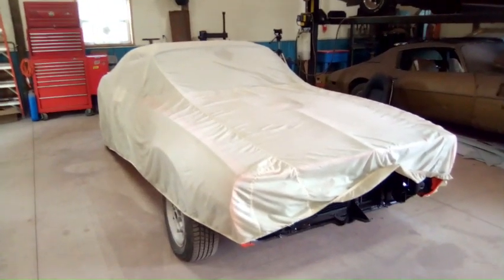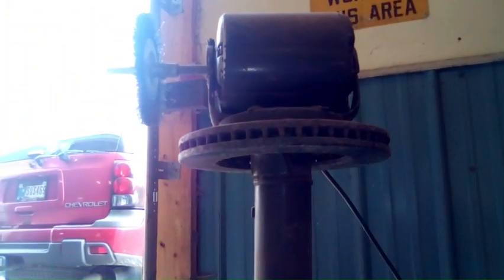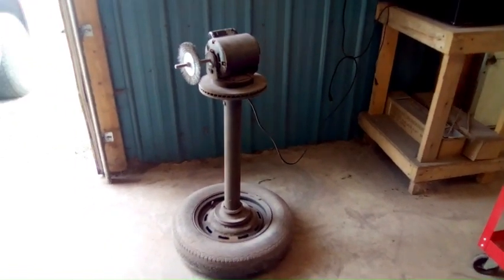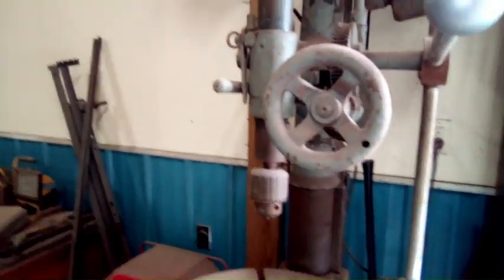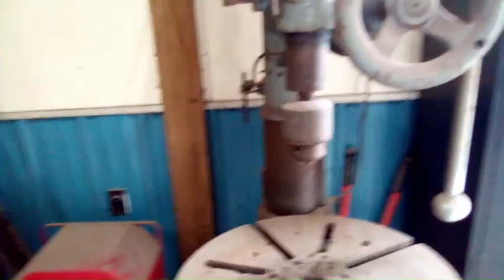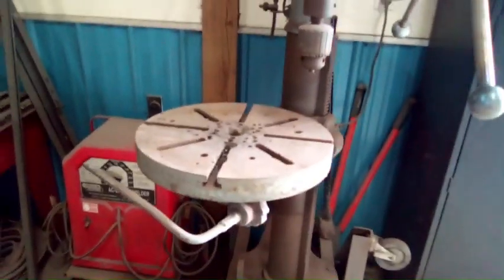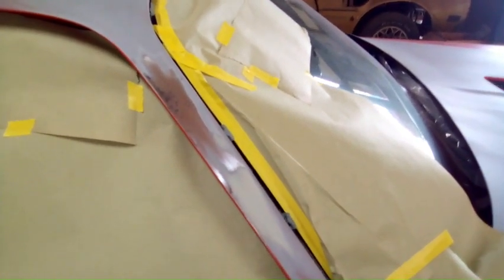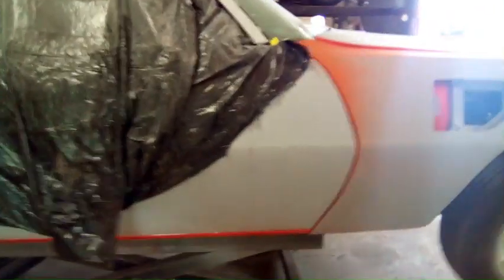1972 Firebird restoration 43 sanding, guide coat, + shop tools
cool hand made shop tools, sanding guide coat